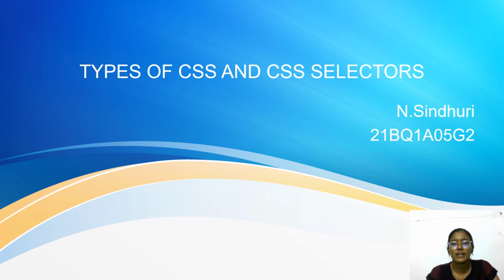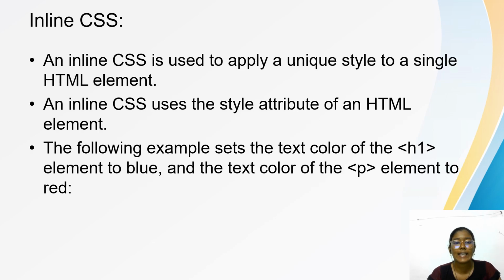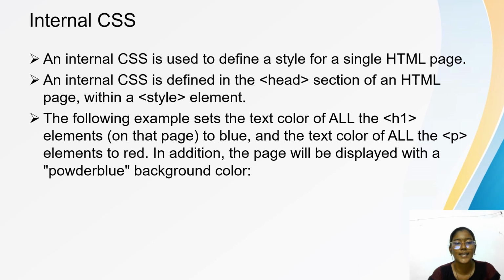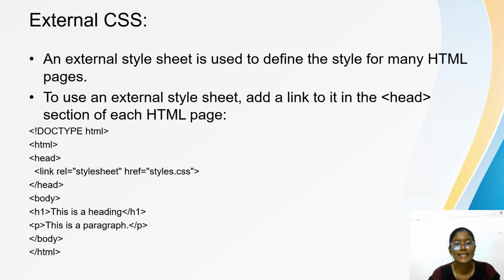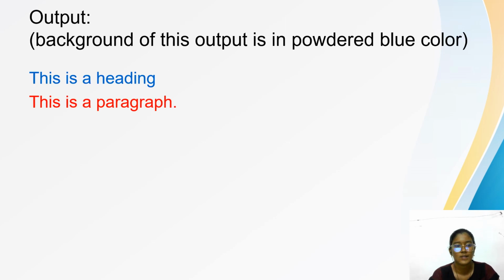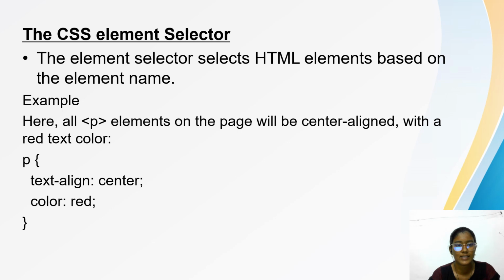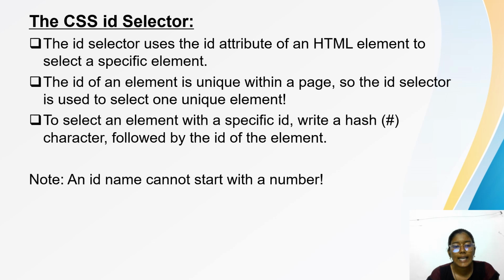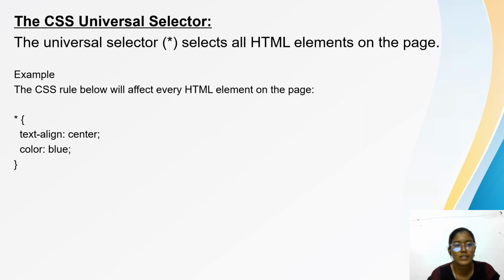Types of CSS and CSS Selectors